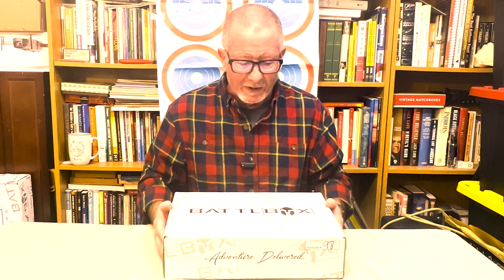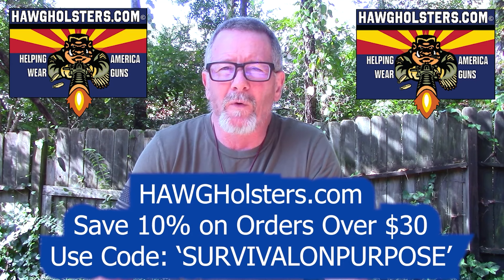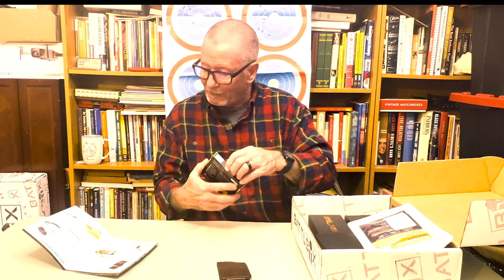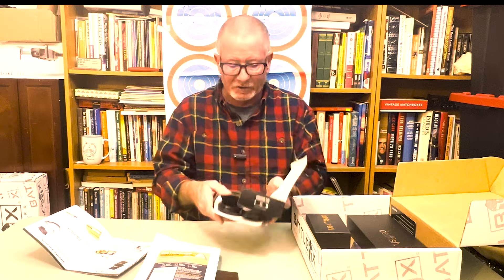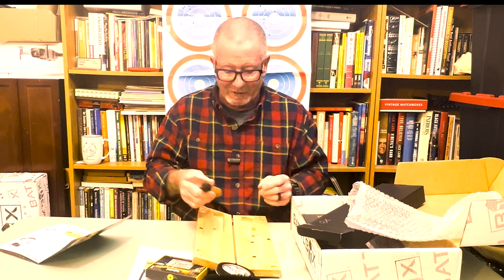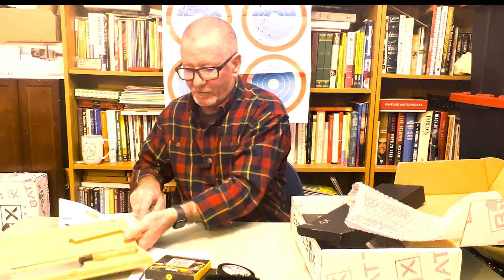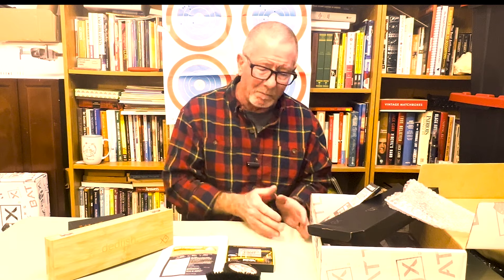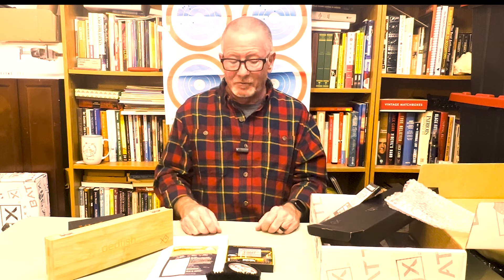Battlbox Mission 98 Unboxing - Mystery Box Catch-Up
The first Battlbox Unboxing in a while. It's Mission 108 and there is some really cool gear in this one.

Be Prepared